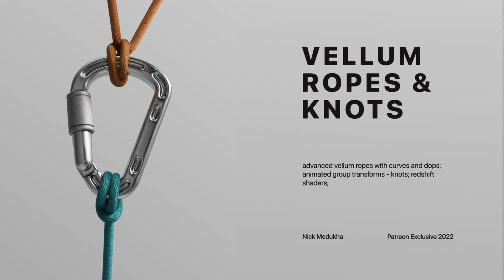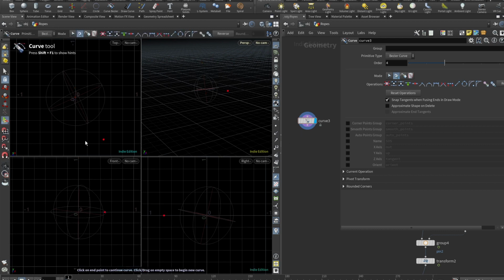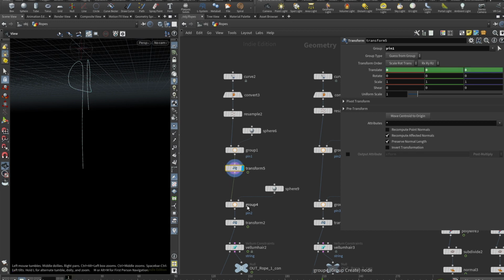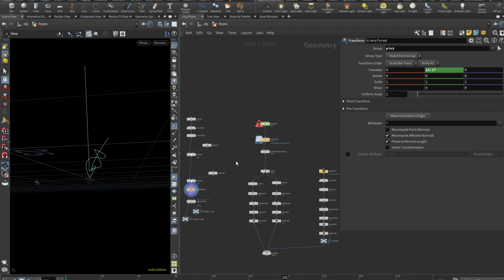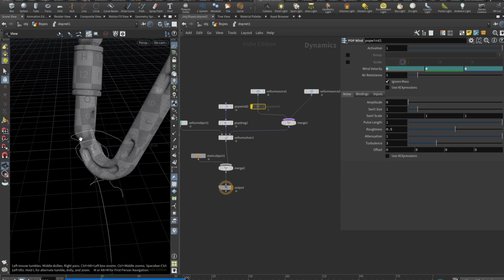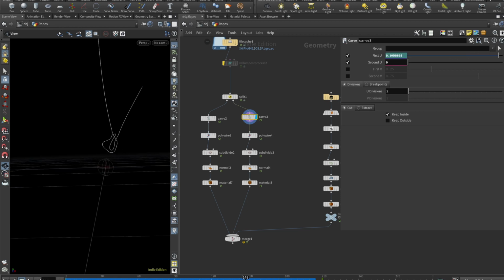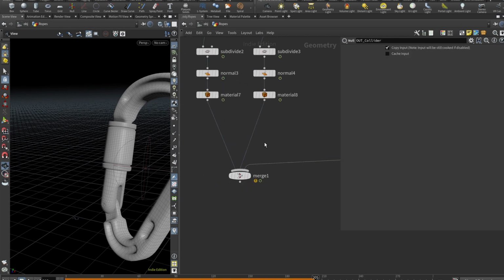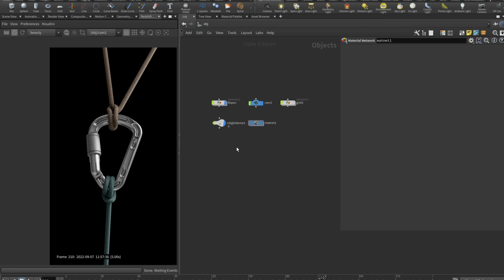[Patreon] Ropes And Knots V1